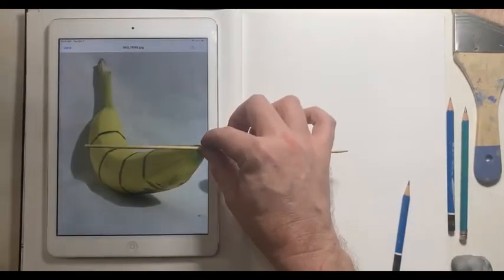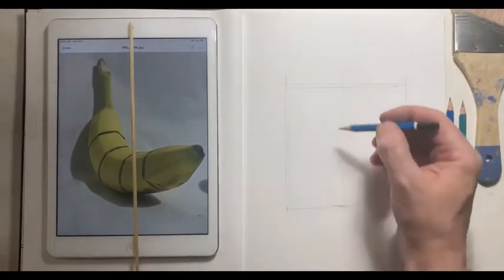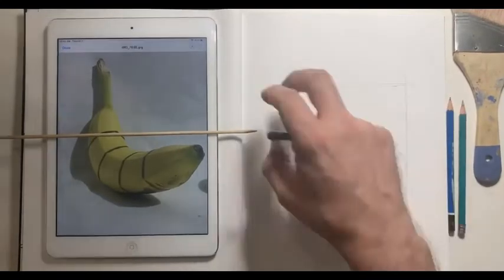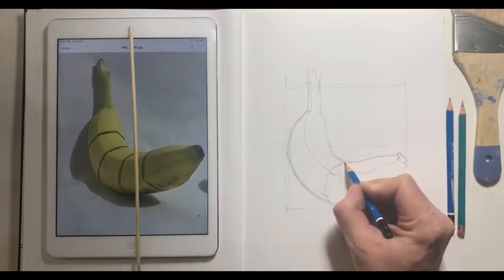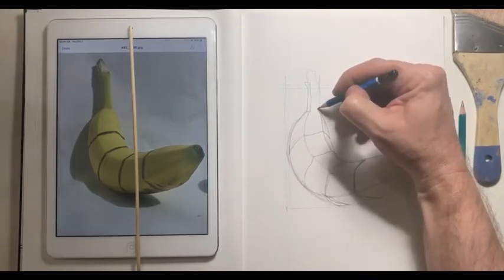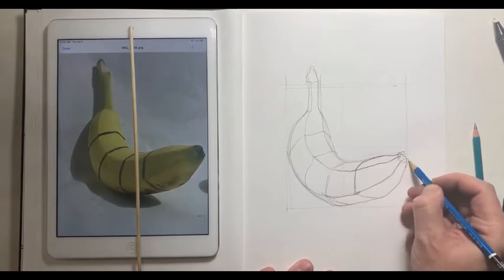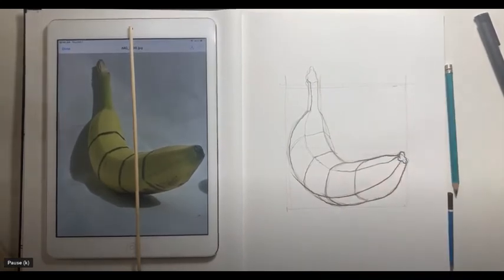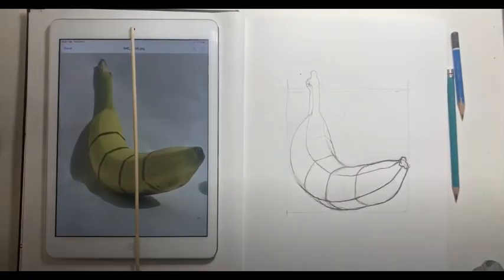Cross contour banana drawing